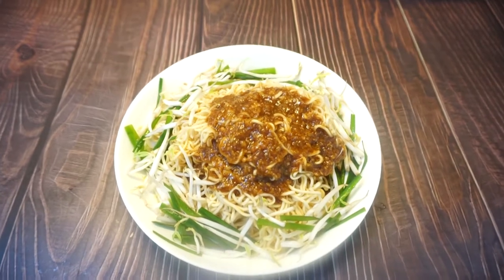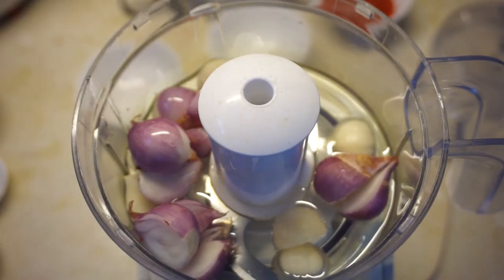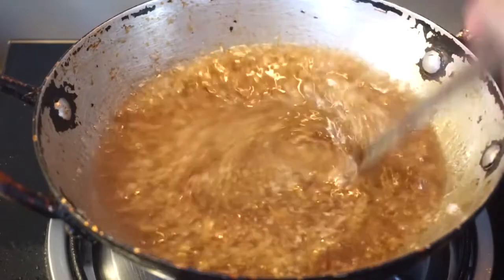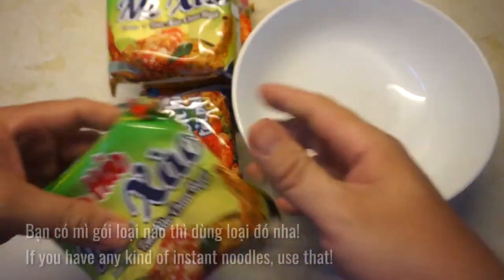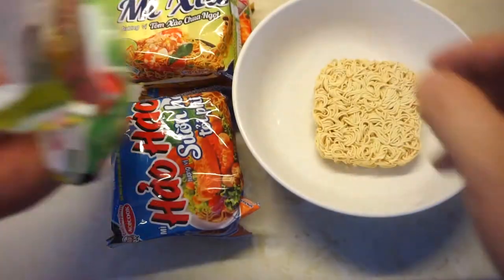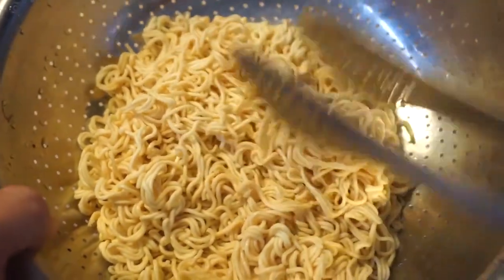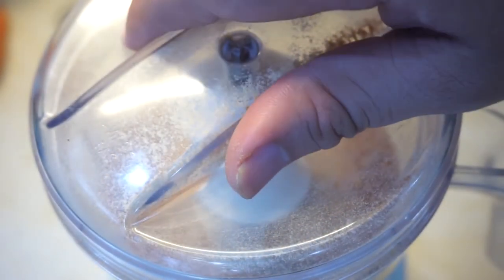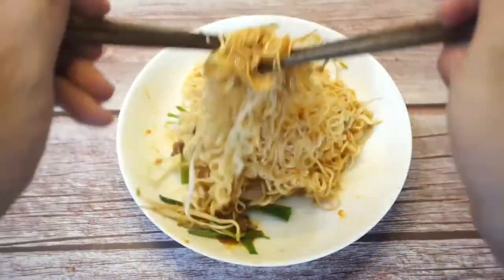Cách làm mì gói trộn tôm khô thơm ngon (dried shrimp mixed with instant noodles)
Chào cả nhà thân yêu, hiện chúng ta đang trong thời kỳ khá đặc biệt. Đó là thời gian dành cho gia đình, người thân nhiều hơn thường lệ. Nói cách khác là ở nhà nhiều hơn bên ngoài. Mà trong nhà thì mình nghĩ, mì gói là món ăn mà hầu như ai cũng có. Nhưng với cách nấu truyền thống cả nhà ăn nhiều sẽ có lúc thấy ngán. Vì vậy mình sẽ ra seri độc đáo, gợi ý cho cả nhà đổi vị với món mì gói trộn thơm ngon. Cùng nước sốt thơm lừng, mix cùng nhiều vị khác nhau. Đảm bảo cả nhà đã ghiền món mì gói này, nay càng thêm nghiện em ấy luôn đó. Bắt đầu là món mì gói trộn tôm khô nhé!

@ Các bước thực hiện:
Bước 1: Nấu sốt:
- Cho hành, tỏi vào máy xay nhuyễn cùng dầu ăn. Sau đó cho lên chảo sên cùng các gia vị còn lại là xong phần sốt.
Bước 2: Trụng mì:
- Nấu nồi nước sôi, cho vắt mì vào trụng đến khi sợi mì vừa giãn mềm ra thì vớt ra ngâm vào nước lạnh liền. Sau đó đổ nước lạnh, để ráo phần mì gói.
Bước 3: Tôm khô:
- Cho tôm khô vào chảo, rang lửa nhỏ đến tôm khô hơi cháy giòn thì cho vào máy xay nhuyễn mịn.
Bước 4: Trộn mì:
- Cho mì gói ra tô dĩa, cho giá hẹ vào trộn đều cùng ít nước sốt. Ra món thưởng thức cùng ít tôm khô xay rắc lên trên là xong.

@ Nguyên liệu gồm:
1. Mì gói: 5 gói
2. Tỏi băm: 20gr
3. Hành tím: 20gr
5. Dầu ăn: 50ml
6. Nước tương: 50ml
7. Muối tiêu: 5gr
8. Bột ngọt: 5gr